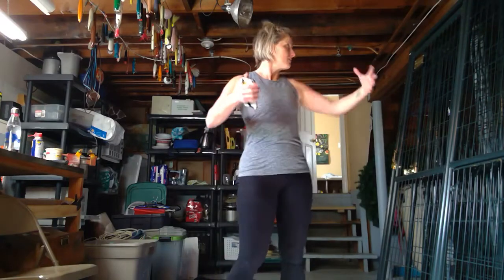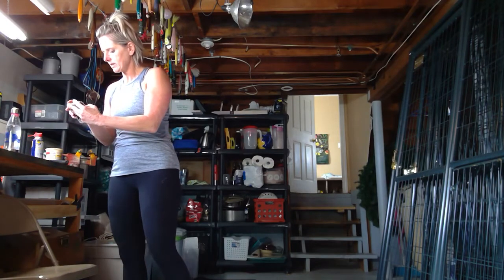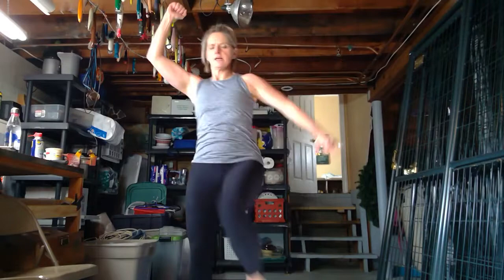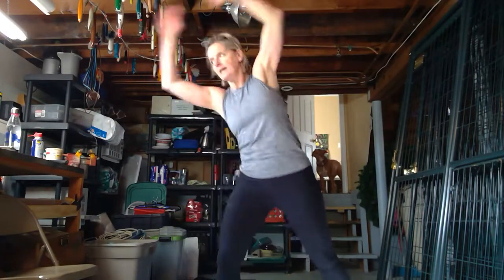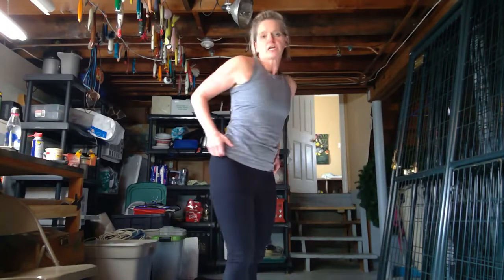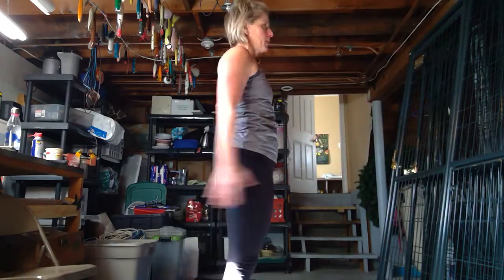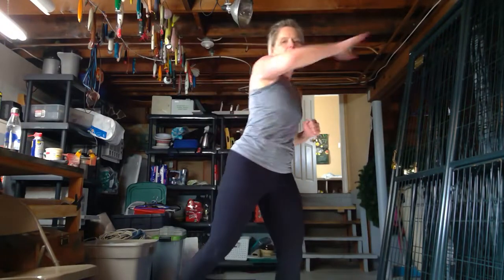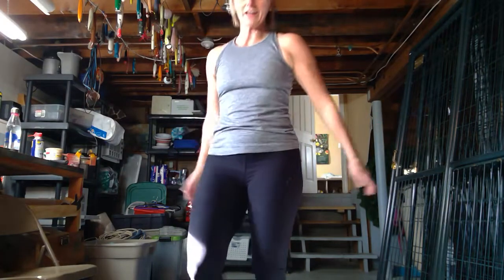HIIT Body Weight Workout #1